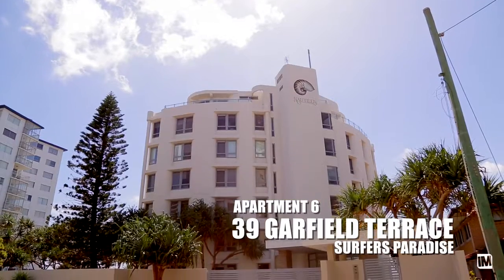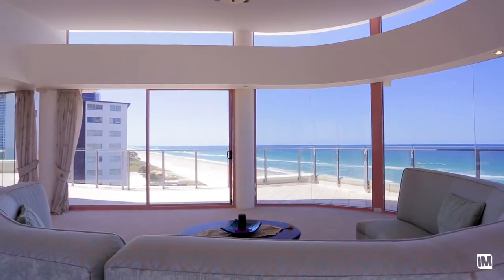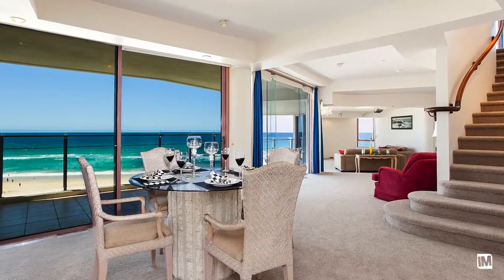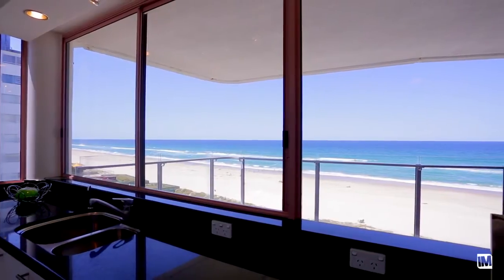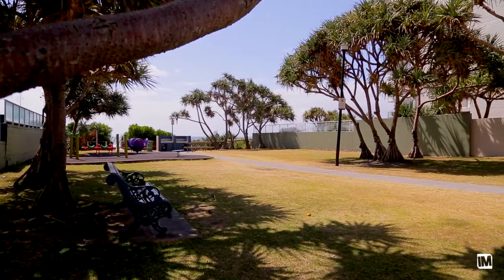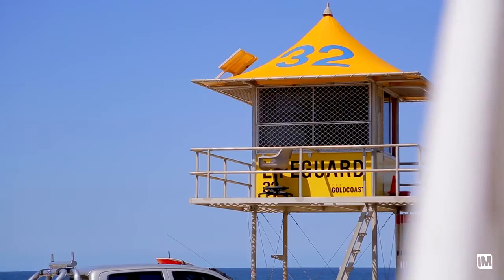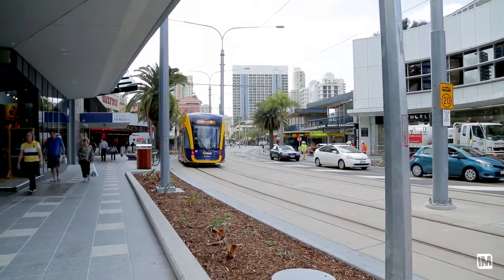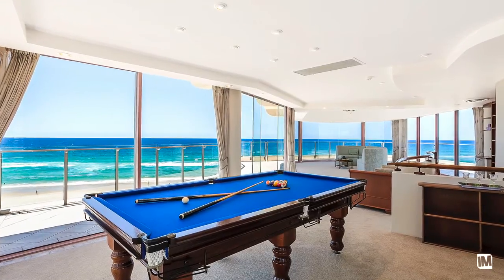6/39 GARFIELD TERRACE SURFERS PARADISE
Boutique Double Level Beachfront Penthouse

"Nautilus" is a boutique, all-residential building of just 6 luxury apartments,
on a premier beachfront position only a short stroll from bustling Surfers
Paradise.

Just imagine, living on the beachfront, entertaining by the ocean and relaxing on the beach.

* Spacious north-east facing penthouse with rooftop living and entertaining
* Views from Stradbroke Island to the north to Coolangatta in the south
* Sensational ocean views from almost every room.
* A full-length beachfront balcony provides an idyllic outdoor entertaining on the first level and 270 degree wrap around balcony on the top floor
venue
* Security lift access to your foyer, keyless entry, video-intercom, ducted
air conditioning
* 2 parallel basement car spaces, storage cage, beachfront pool and spa
* The apartment is approximately 438m² in size
* 80 meters from the famous Northcliffe Surf Life Saving Club - stroll to breakfast lunch and dinner

Poised above patrolled golden sand beaches, this spacious north-east facing residence covers the entire 5th and 6th floors with sensational ocean views from almost every room. Family or guest bedrooms also offer mountain and city views.

This is a unique opportunity to secure a beachfront lifestyle that is unique and profound.